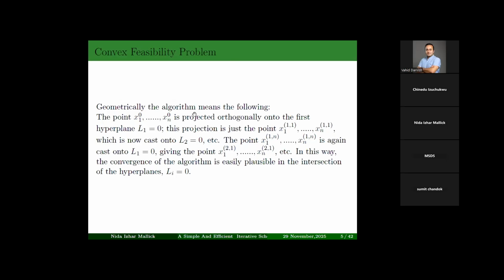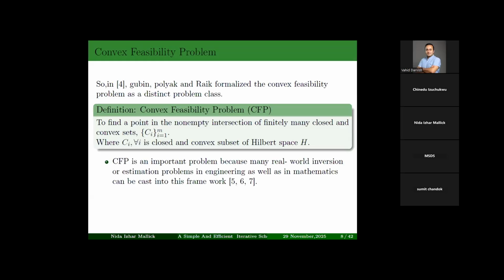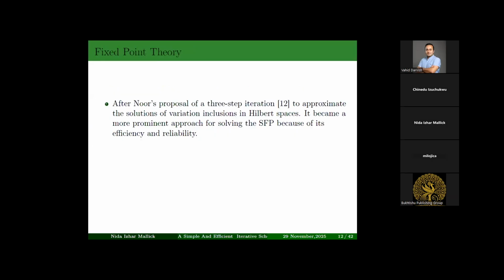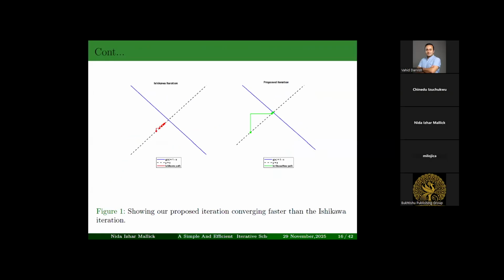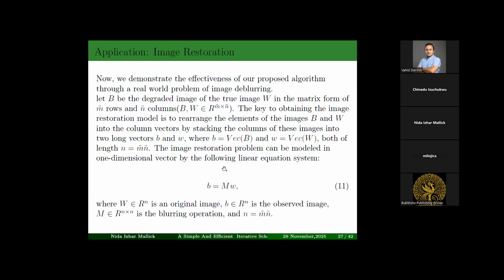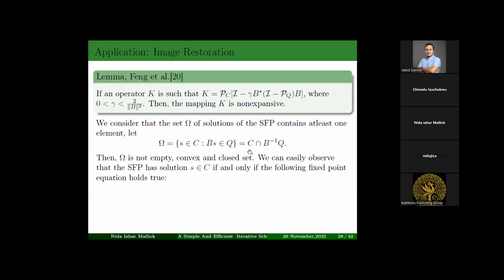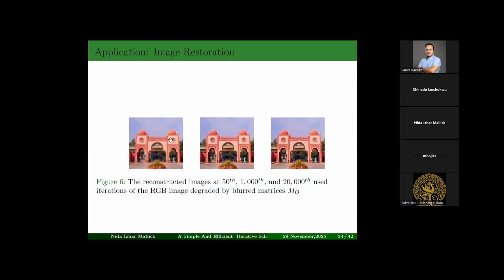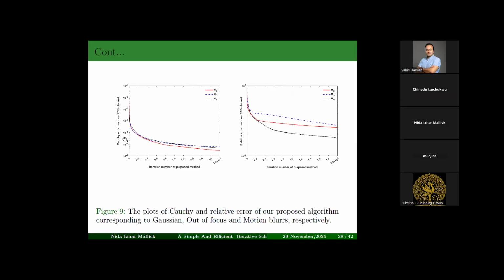International Seminar on Optimization Theory: Concepts, Methods, and Applications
Mrs Nida Izhar Mallick (Jamia Millia Islamia)

A simple and efficient iterative scheme for image restoration